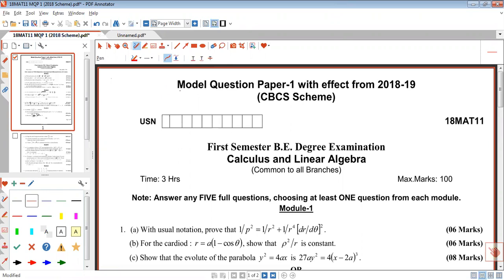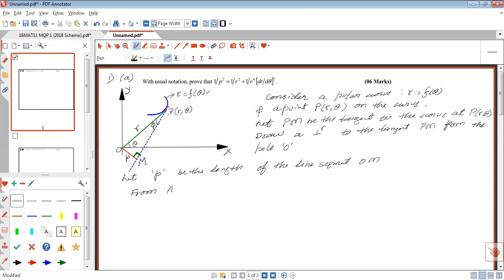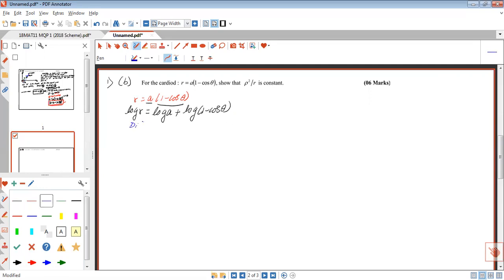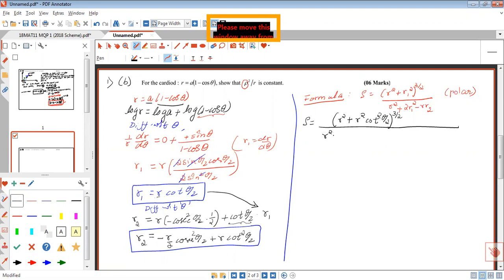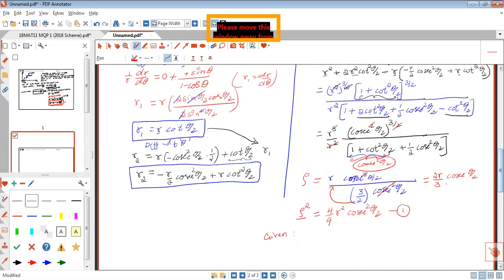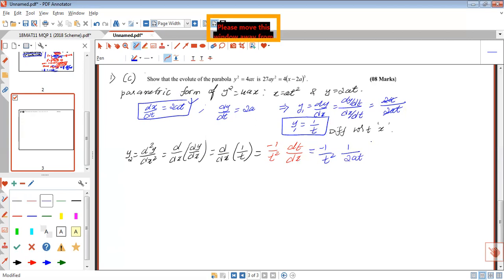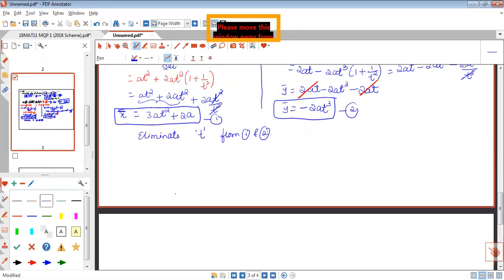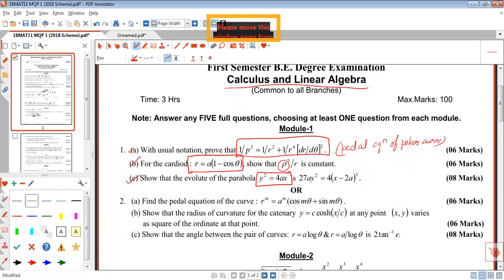18MAT11 - VTU-MQP1 - Module 1 - Qn 1abc (Polar Curves)